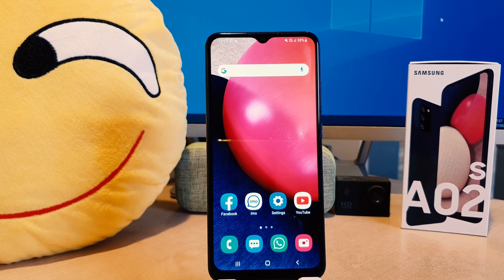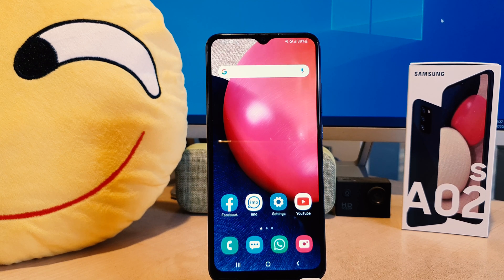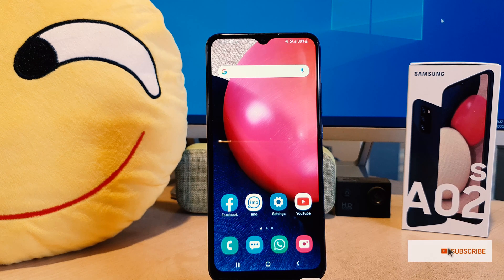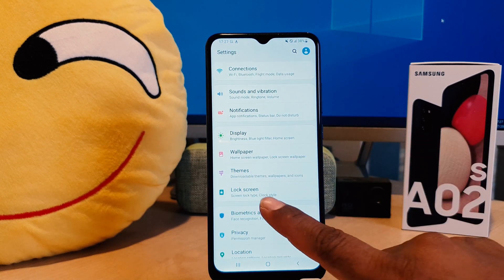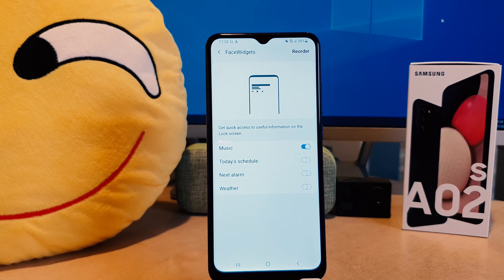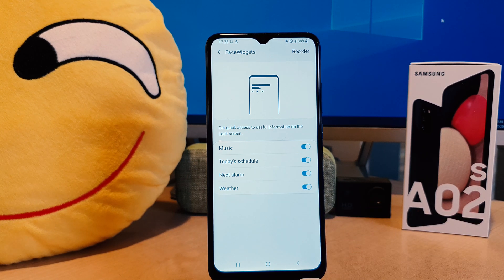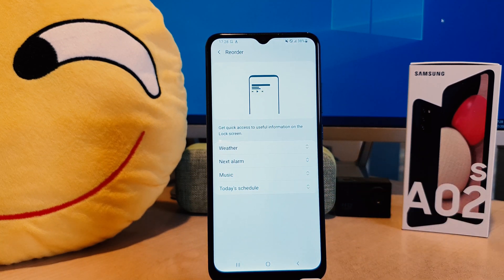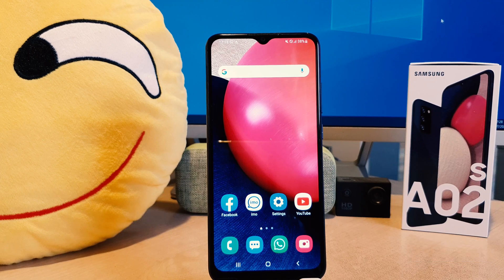How to customize Face Widgets on lock screen Samsung Galaxy A02s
This guide video will show you how to make changes with your face widgets  during lock screen or always-on display for Samsung Galaxy A02s